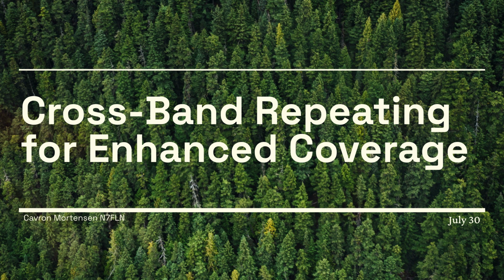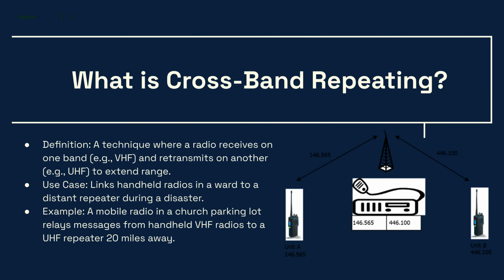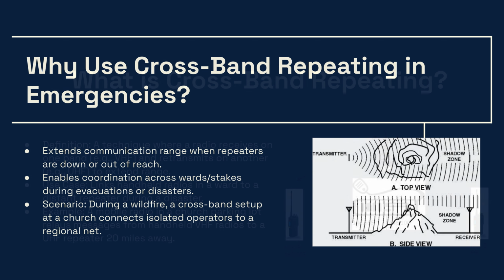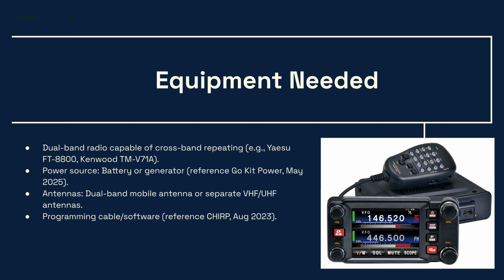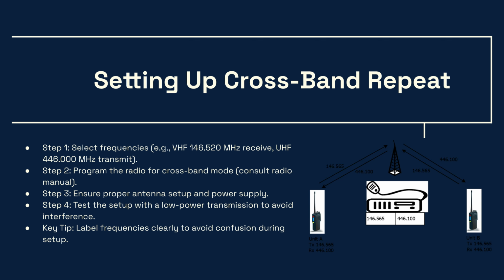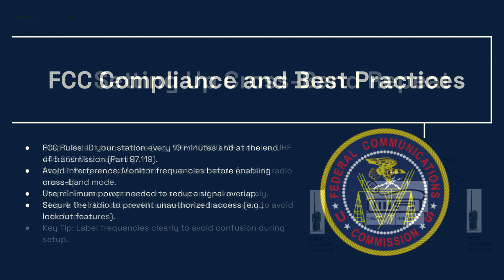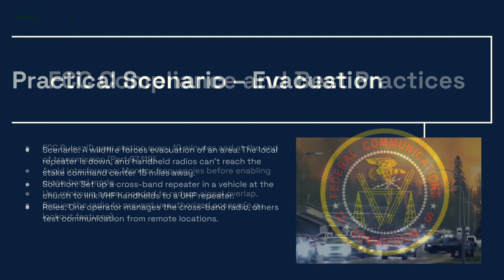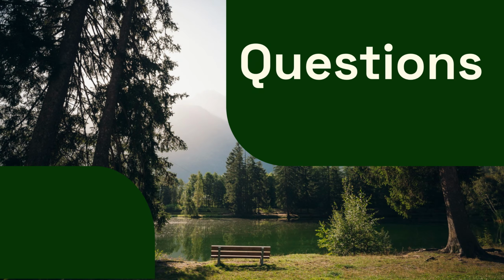Cross Band Repeating for Enhanced Coverage, Cavron Mortensen (N7FLN) | Idaho ERC Net, July 30, 2025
Tonight, we learn about cross-band repeating.